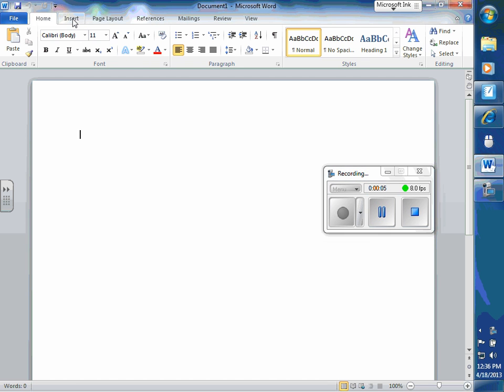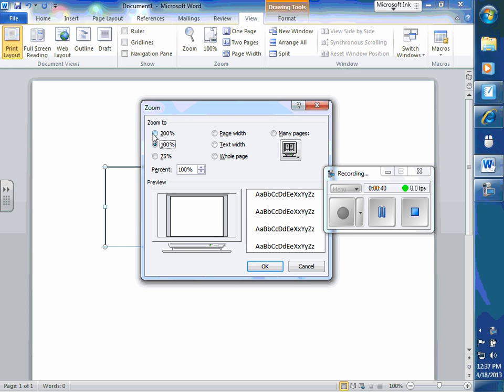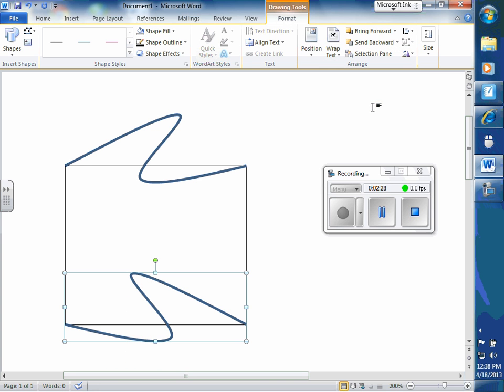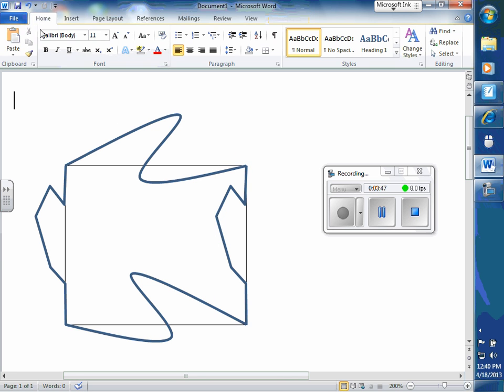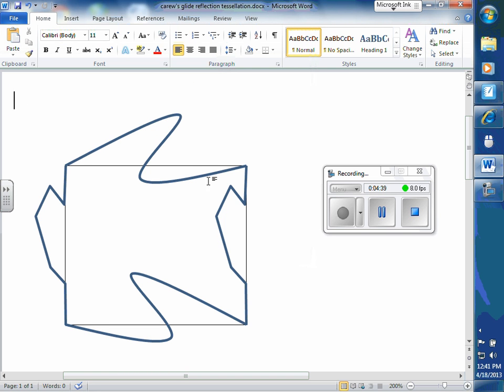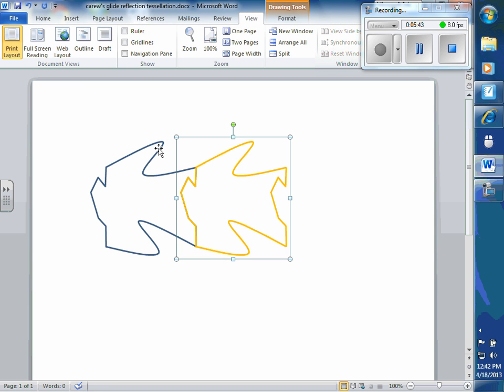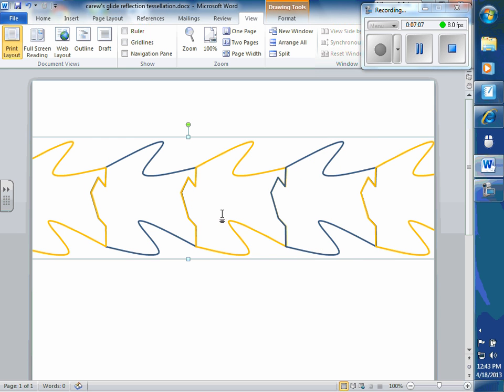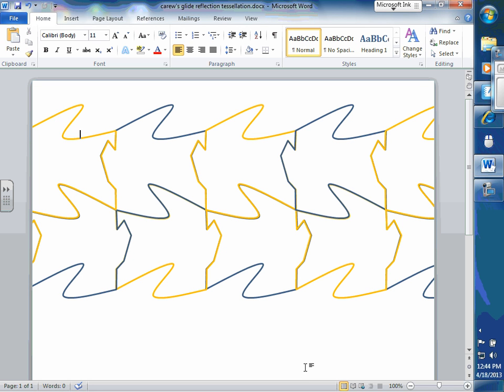M05&M45 glide reflection basics